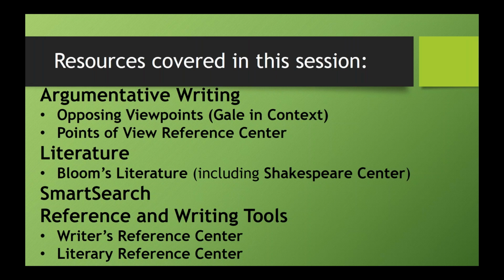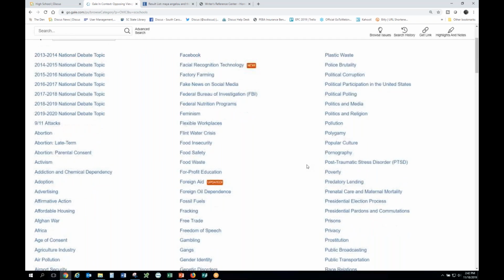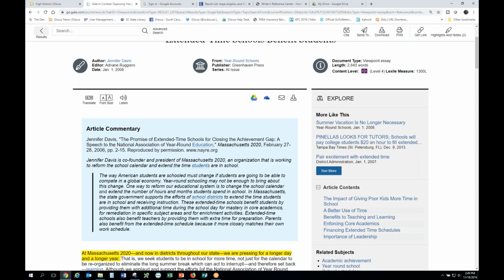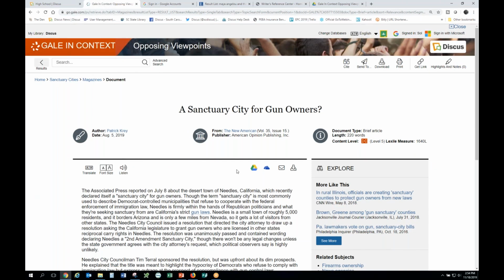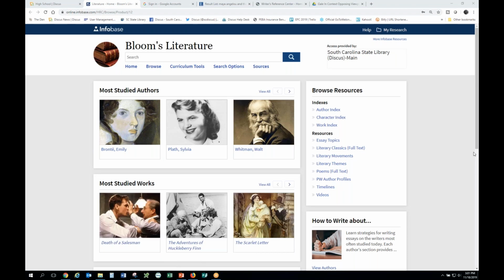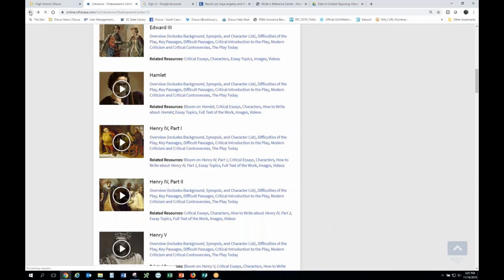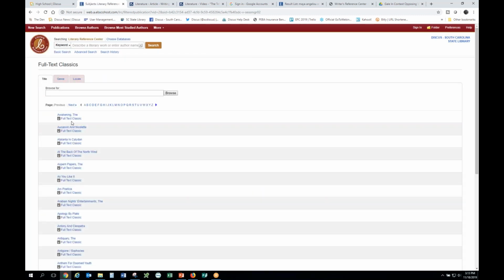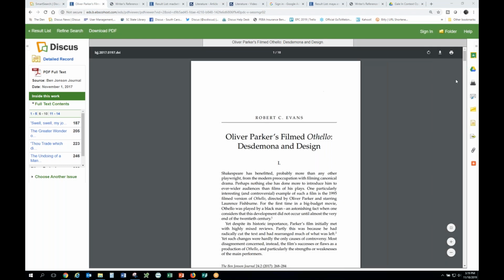High School English: Discus Overview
Help high school students take the "Oh!?" out of Othello and the  "Arrgh" out of argumentative writing with Discus!  Discover awesome textual and multimedia resources with credible and easily cited sources!  Bloom's Literature, Opposing Viewpoints, Points of View Reference Center and a touch of SmartSearch will be covered in this session.